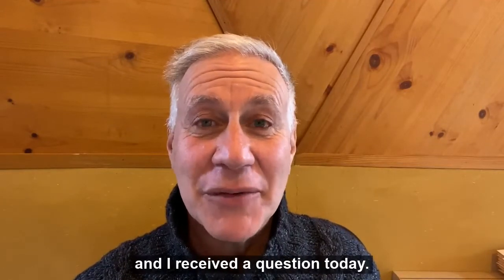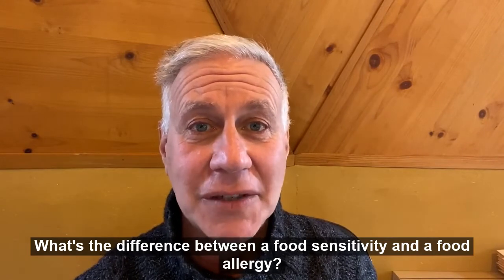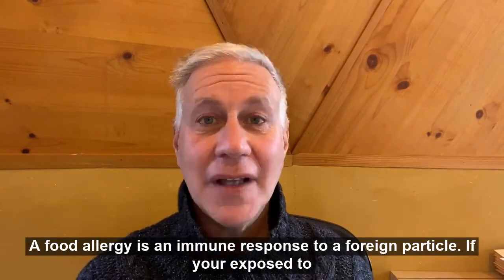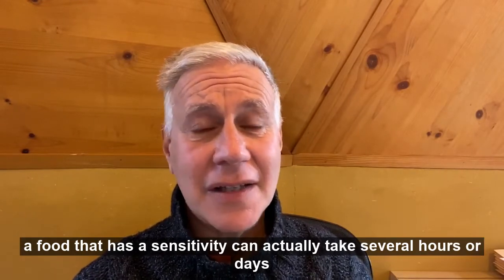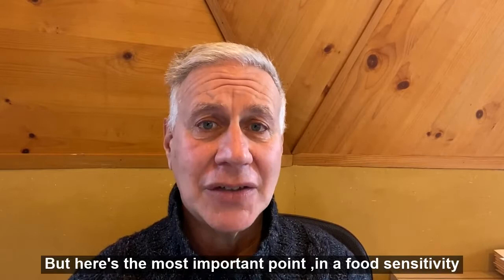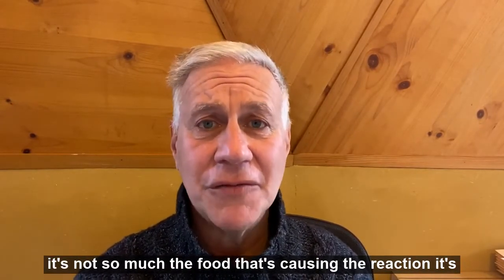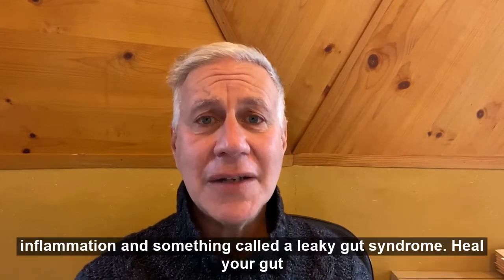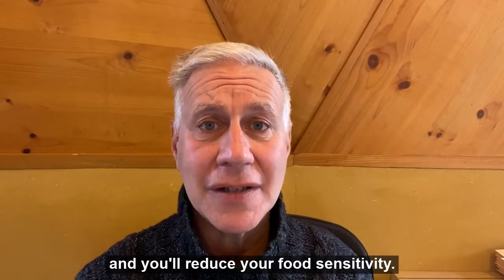Food Sensitivity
What is the difference between a food sensitivity and a food allergy?